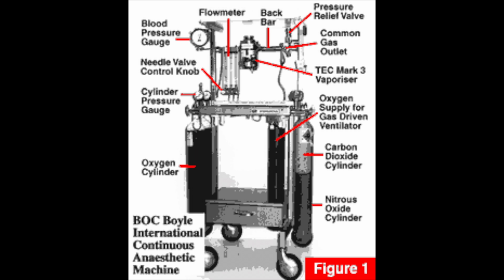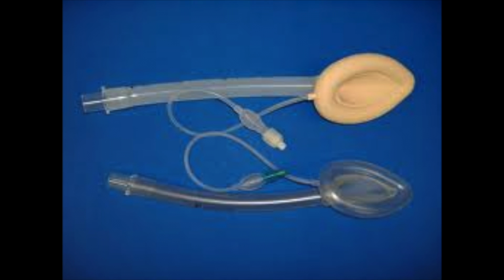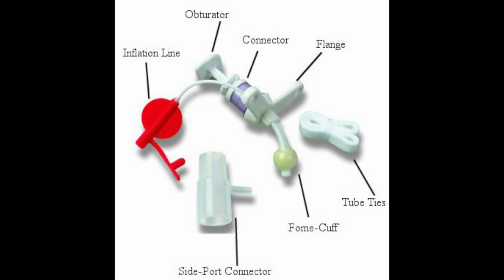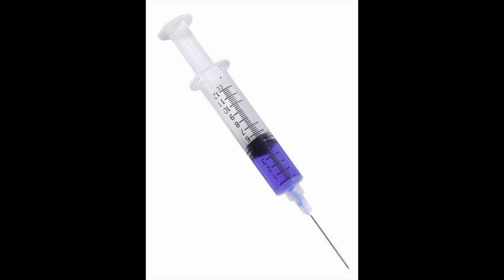Chem PRoject.mov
Chem Project